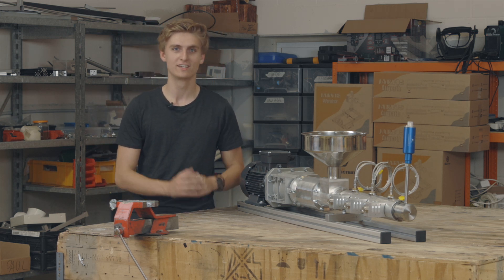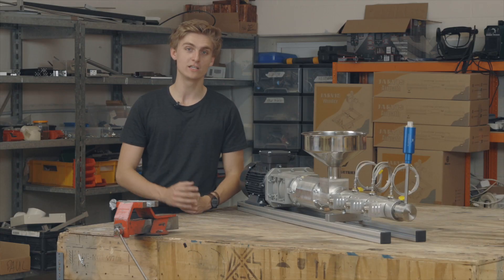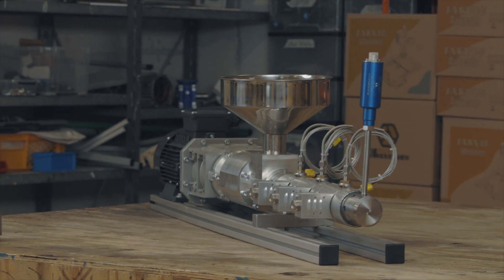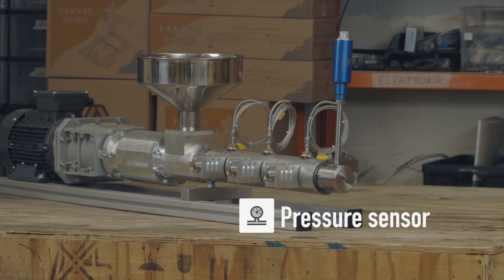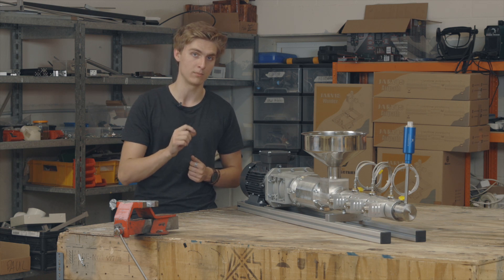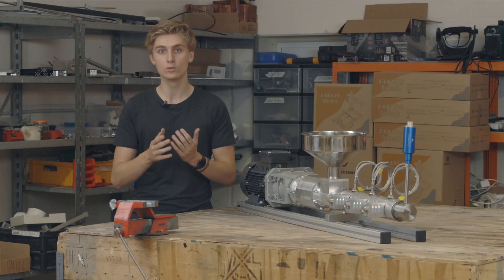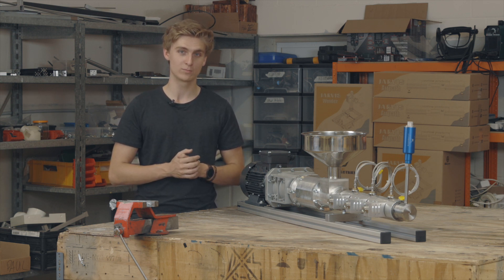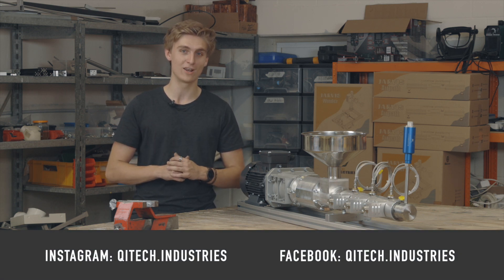3D-Printing Filament Extruder for Recycling Plastic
🇩🇪  Unser Labor-Filamentextruder mit WiFi-Steuerung:
Der QiTech Pro Extruder ist ein hochqualitativer Kunststoffextruder, in dem wir unsere gesamte Erfahrung in der Plastikverarbeitung der letzten 4 Jahre vereinen.
Die Maschine zeichnet sich durch ihre intelligente Steuerung und der Cloud-Einbindung aus, durch die alle weiteren Prozessschritte (mit unserer Luftkühlung, Durchmesserregulierung und Aufwicklung) in einer App überwacht und angepasst werden können.

🇬🇧  Our lab filament extruder with WiFi control:
The QiTech Pro Extruder is a high quality plastic extruder in which we combine all our experience in plastic processing over the last 4 years.
The machine is equipped with an intelligent control system and cloud integration, which allows all further process steps (with our air cooling, diameter regulation and winding) to be monitored and adjusted in just one app.